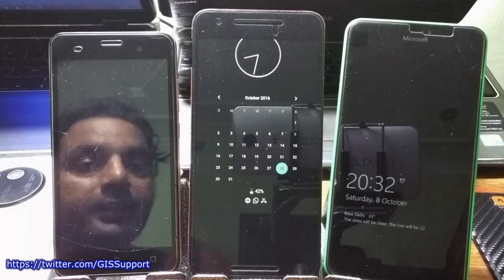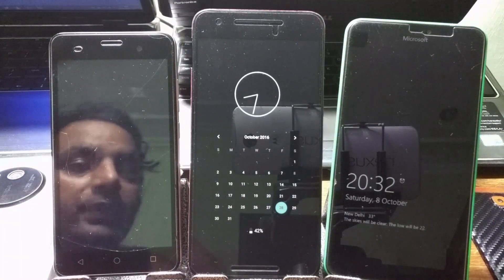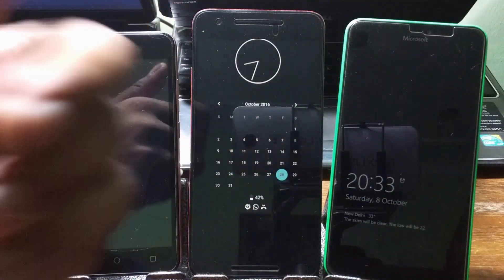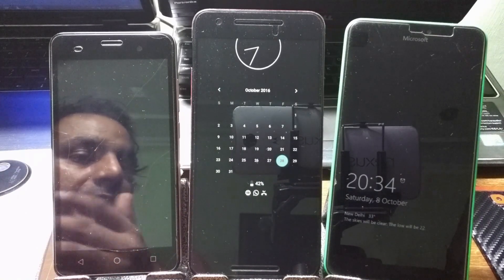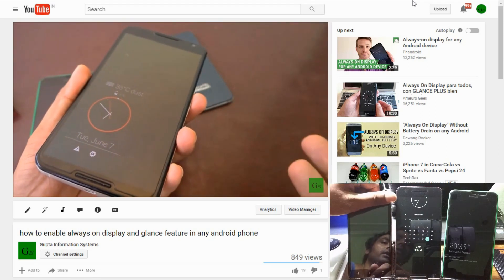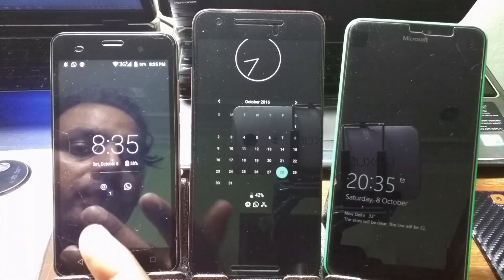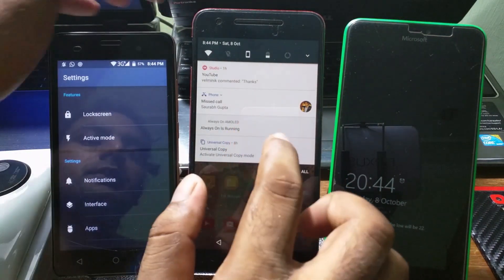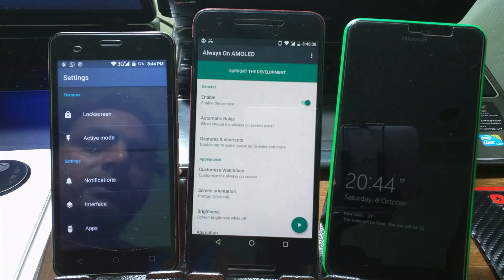how to enable always on display on any android (nokia lumia glance screen for android and Windows)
Galaxy s7, LG G5, V10 etc have always on display feature. Motorola has also moto display feature. Nokia has also glance screen feature. Now you can enable Nokia glance screen and always on display feature on any android phone.Watch the video for more details.

*** MENTIONED APP ***
how to enable always on display and glance feature in any android phone